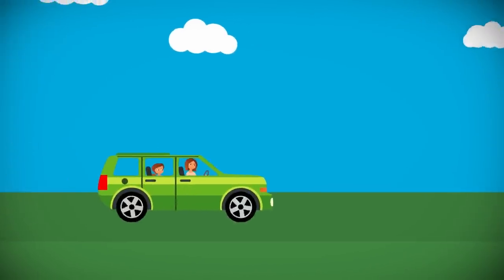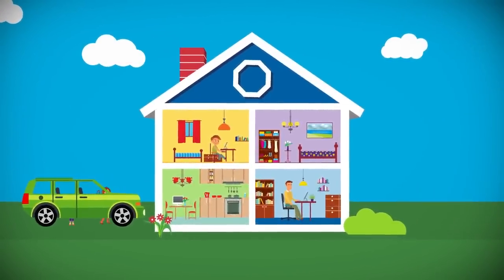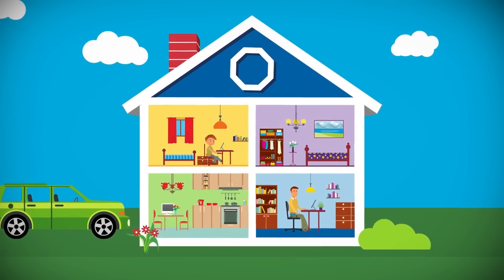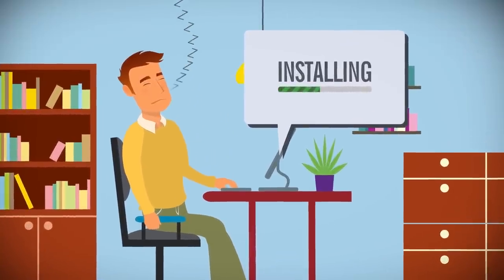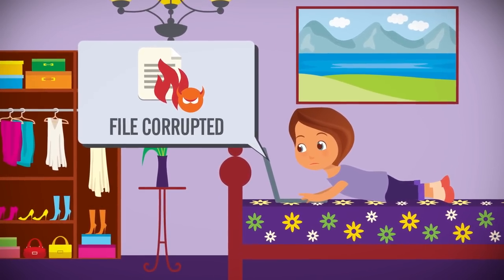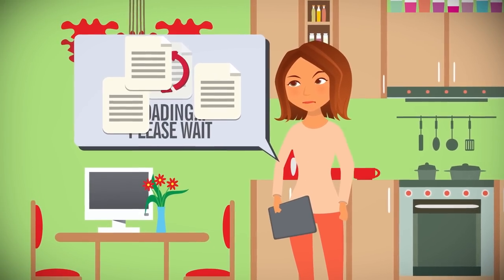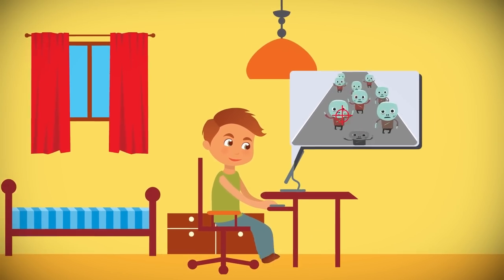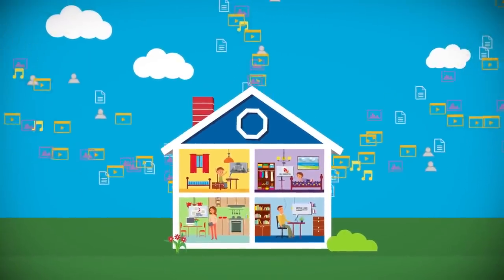Webroot Internet Security Is A Must for Your Household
In a well-connected world, internet security is a must. Webroot SecureAnywhere protects you from online threats with the world's most powerful cloud-security solution.

- Virus detection in the cloud that won't slow down your computer
- Scans are over 100 times faster than the competitor average
- Other products use 96% more of your computer's memory
- Our US-based support team scores 98% in customer satisfaction